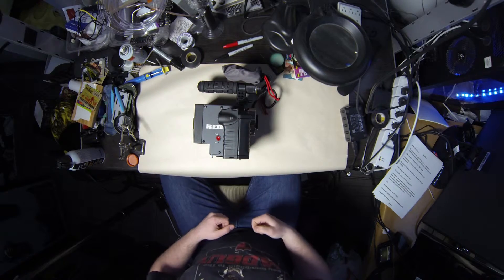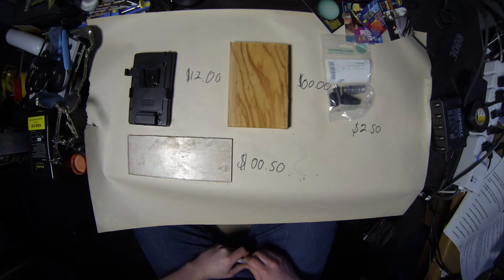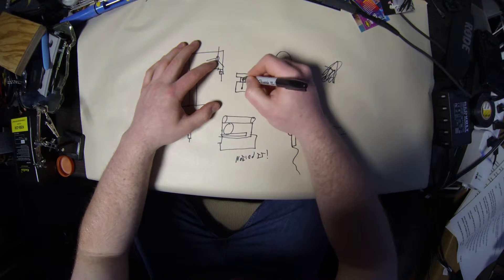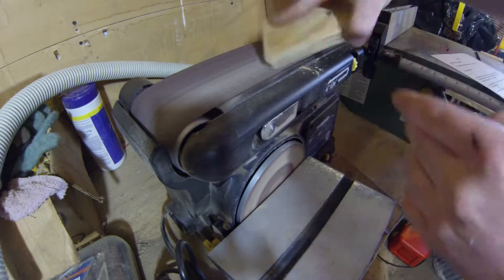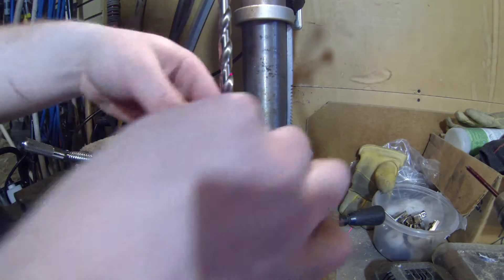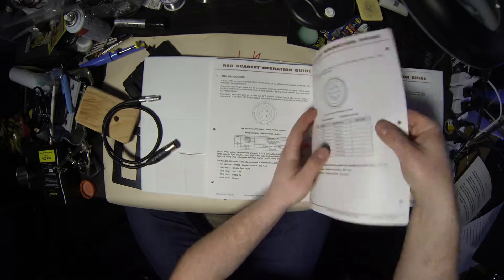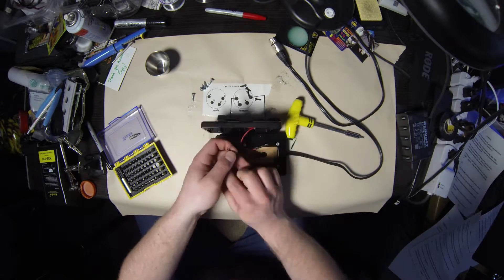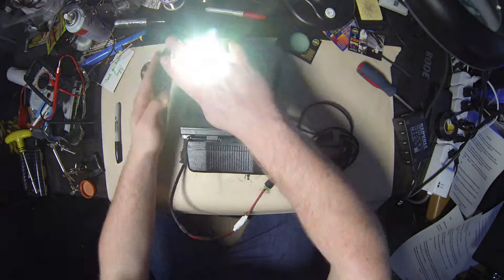DIY Cinema V-Mount Battery Belt Clip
So deviating from the standard content for a bit I decided to make a tutorial for a DIY super cheap V-Mount battery.

Please do your research before attempting this project in any capacity. Improper assembly or even not knowing the voltage of your target device can cause irreparable damage and even short circuits and fire.

This video is intended as a tutorial and inspiration for the creation of similar devices and should be modified for the intended purpose.